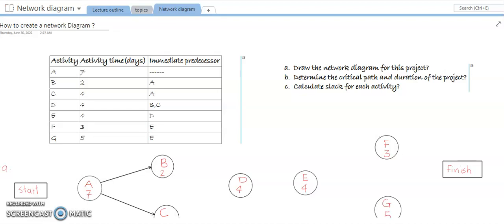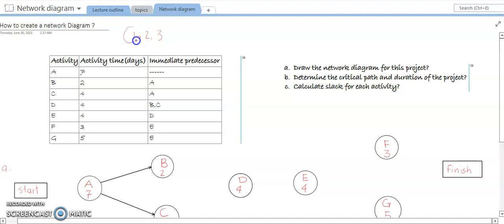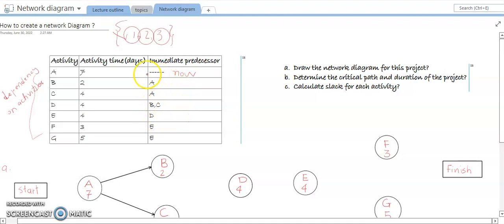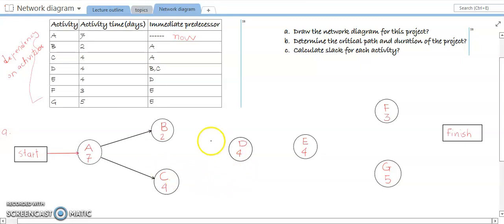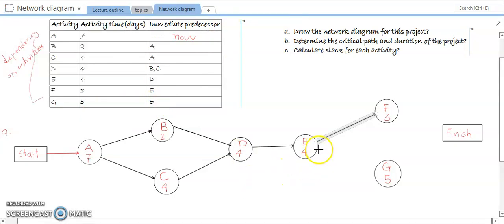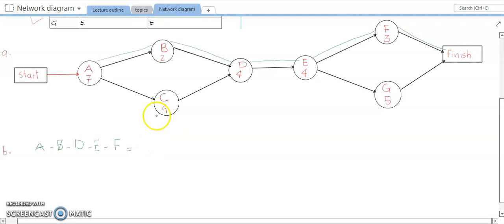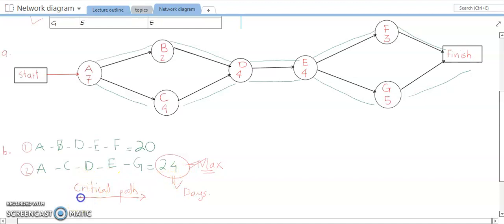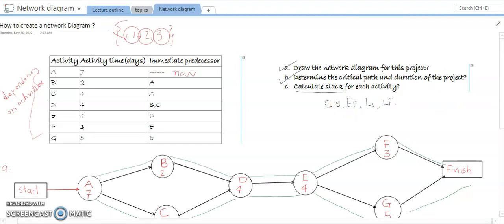Step by Step tutorial of Network Diagram and how to idnetify critical path.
learn the easiest way to create a network diagram.